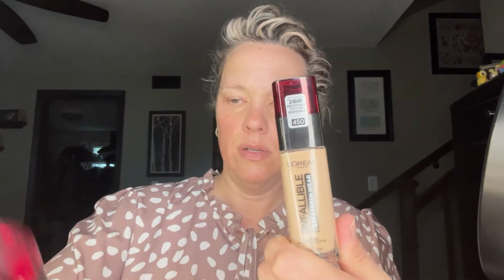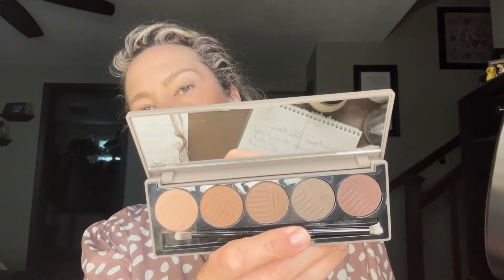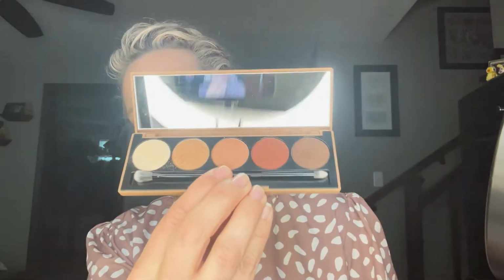Makeup Hacks WORTH TRYING | Some of my fav tips and tricks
I scoured the internet for you.  For science.  For the love of makeup.
Check out some of my fav hacks that are actually worth your time to try out.

BOBBI BROWN VITAMIN ENRICHED FACE BASE

BARE MINERALS MINERAL VEIL ORIGINAL

WET N WILD PHOTO FOCUS SETTING SPRAY NATURAL FINISH

MILANI SPF BFF

LOREAL INFALLIBLE FOUNDATION SHADE 450

BUXOM WANDERLUST PRIMER INFUSED BLUSH SHADE SEYCHELLES

DOSE OF COLORS SHADOW PALETTES

KVD STUDDED KISS LIPSTICK SHADE LOVECRAFT

MAYBELLINE LIFTER LIP GLOSS SHADE TOPAZ